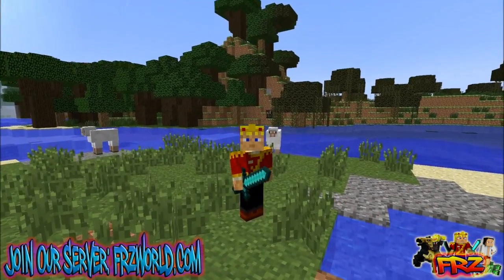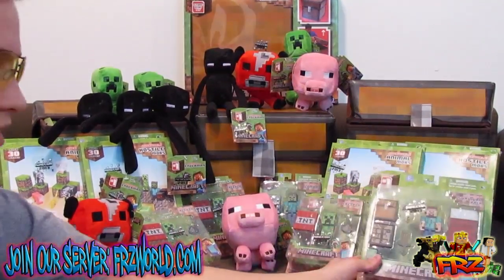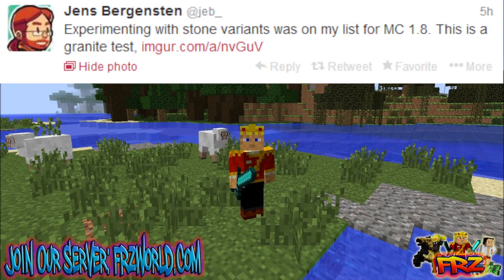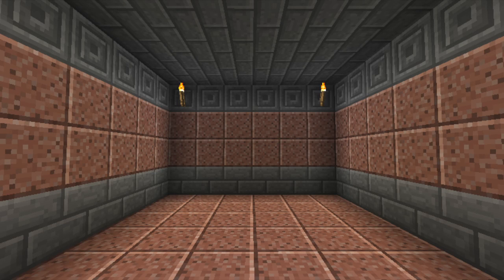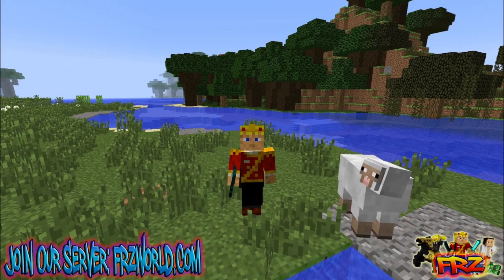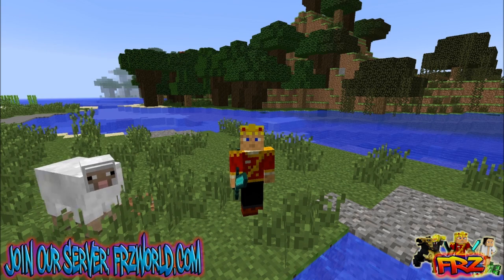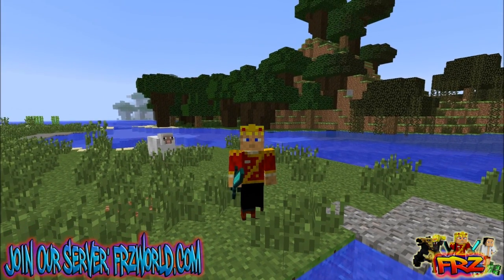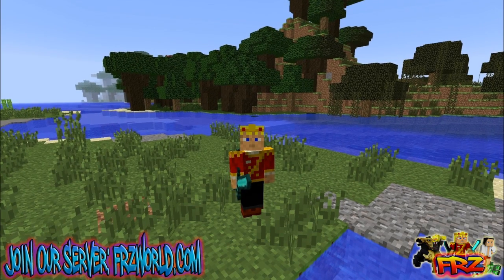MineCraft 1.8 Snapshot: Granite, Smooth Granite & Pink Granite! "NEWS"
Jeb just released info today that he will be adding granite & other stone variants! And he will be updating the enchanting system to minecraft 1.8 and that the first releases of snapshots for 1.8 will be out in January! As well as Jeb who made it public on twitter that they will be adding Locking to minecraft chests in minecraft 1.8 as well as crafting doors will now give you 3 doors instead of just 1! They are also going to have world threads that help with server lag when one person is in another world the other person in the other world wont get the lag that the individual in the laggy world is getting! Keep tuning in for the latest minecraft 1.8 update news!

▬▬▬▬▬▬▬▬▬▬▬ஜ۩۞۩ஜ▬▬▬▬▬▬▬▬▬▬▬▬▬

Special thanks to the epic guys at Jazwares for giving us all these epic minecraft toys to give away! Check them out

Make sure to tune in every week for the latests news for minecraft 1.8 snapshot News & Development as well as minecraft News for all things minecraft! :)

▬▬▬▬▬▬▬▬▬▬▬ஜ۩۞۩ஜ▬▬▬▬▬▬▬▬▬▬▬▬▬